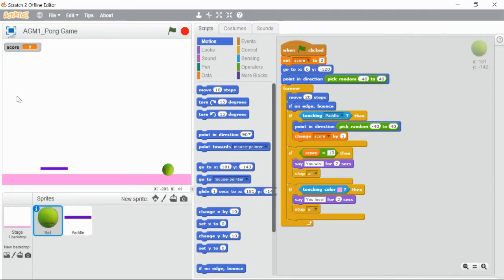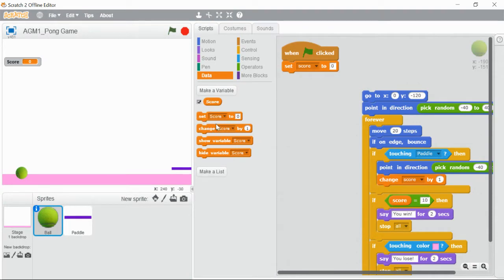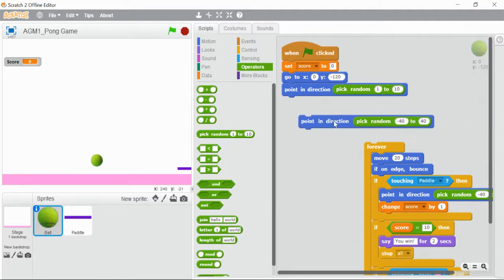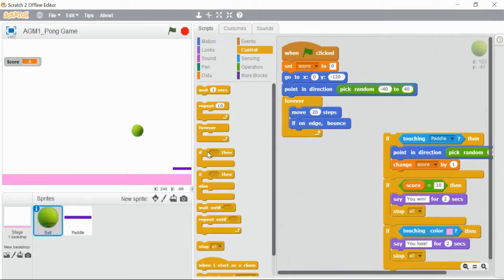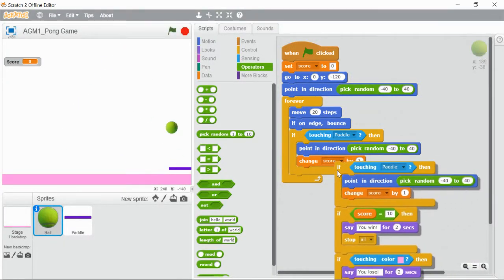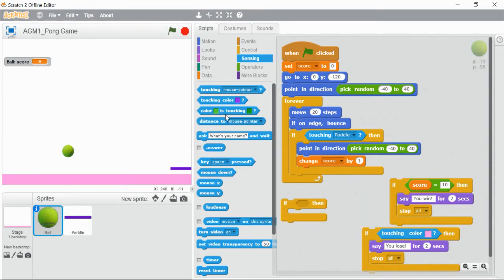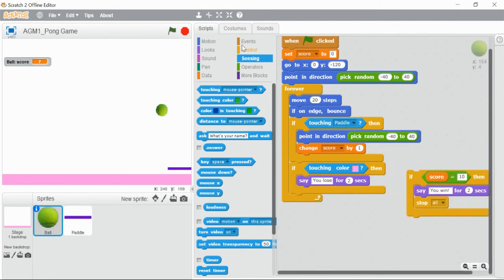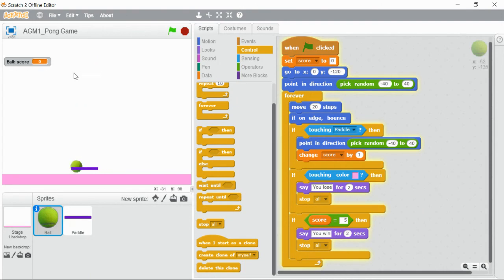AGM Lesson Game making Tennis Ball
For 3T1 2021 CPA